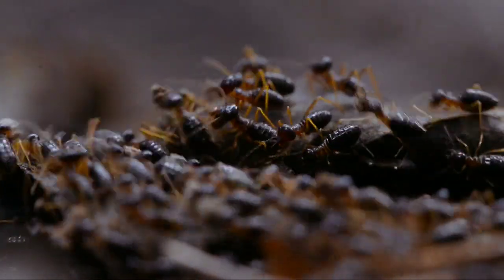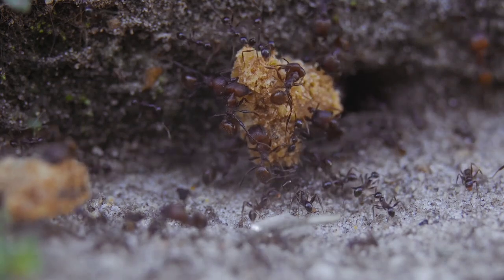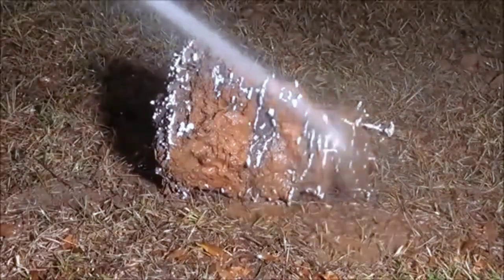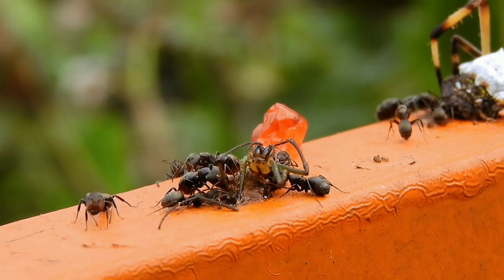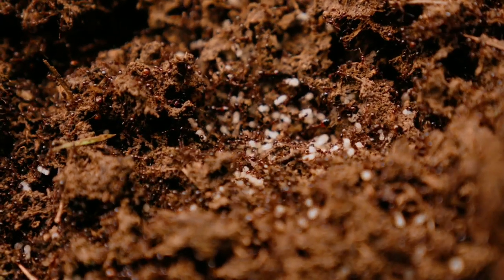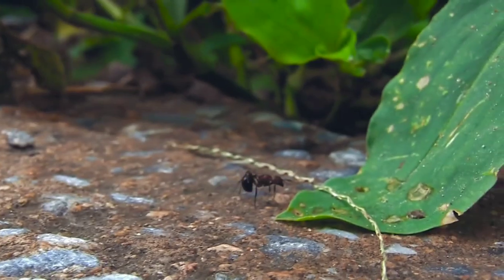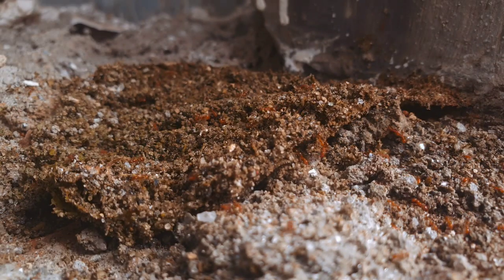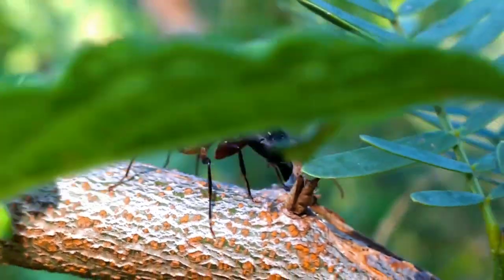Scientists have discovered a MEGA STRUCTURE built by ANTS underground in the Amazon